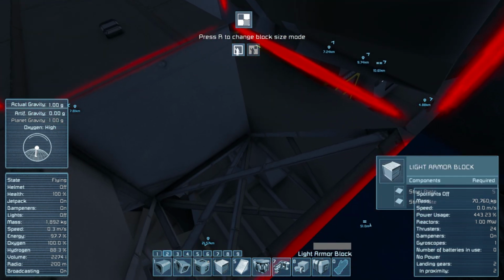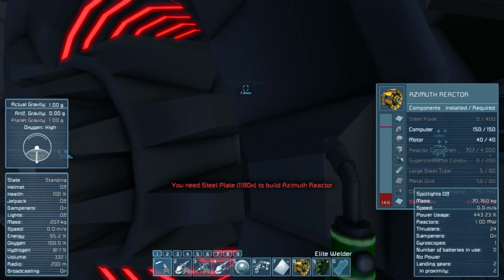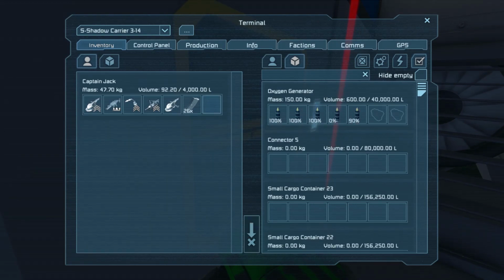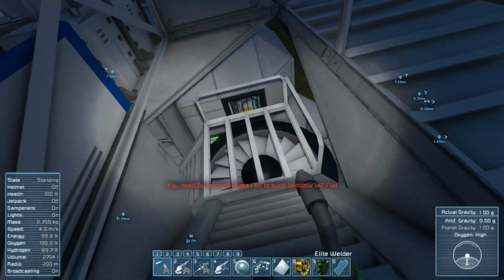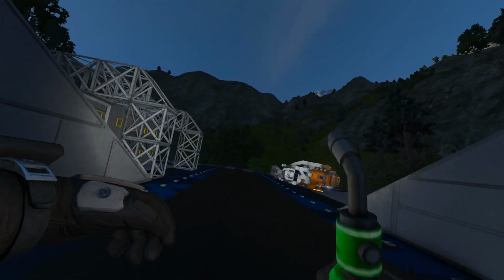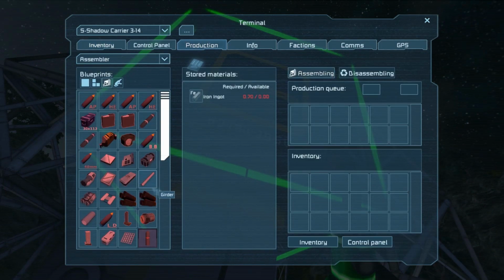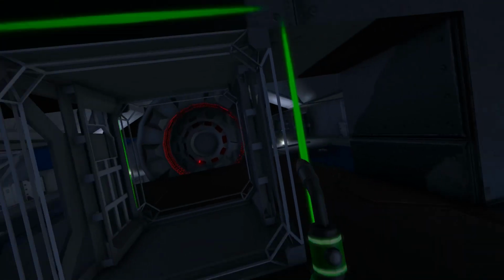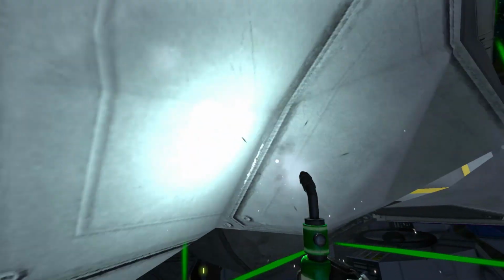Space Engineers | PLANET WARS - EP 33 | Mining Operations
🚀 Want to get Space Engineers for PC or Xbox? Click this link!

🎶 Music Tracks